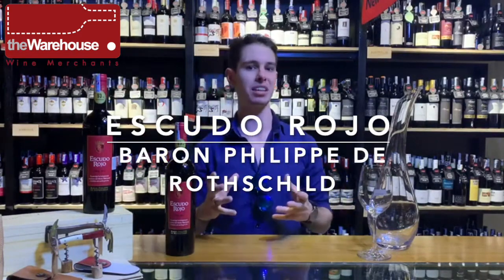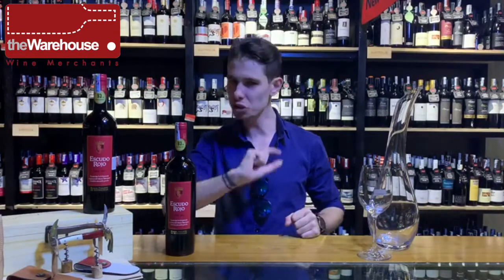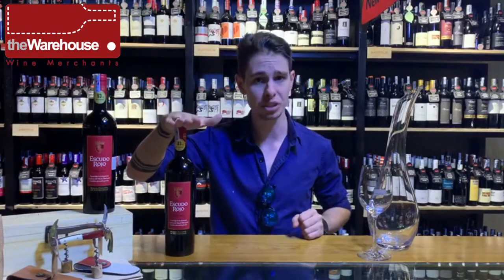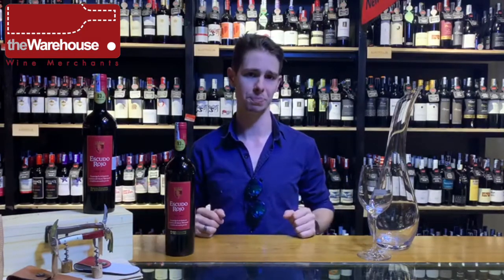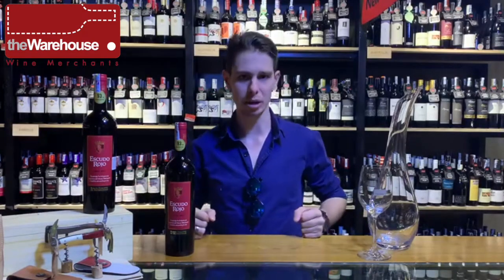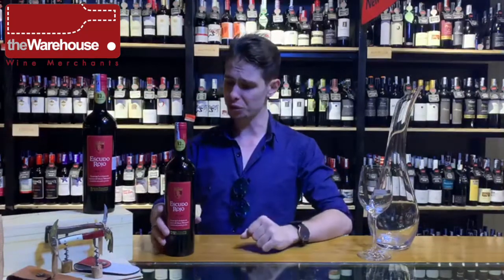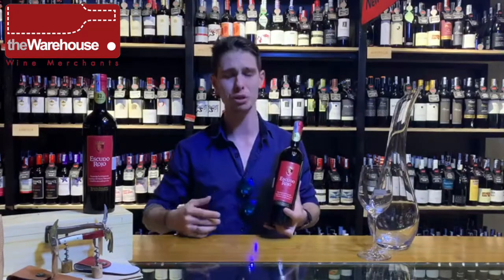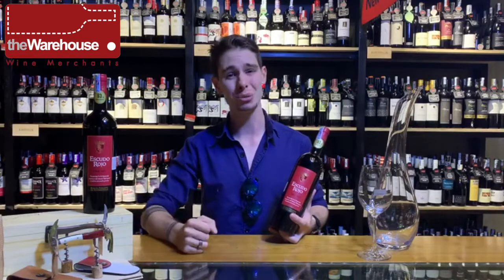Escudo Rojo BPR (EN)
Hello wine lovers,
You can expect to discover in this channel tasting notes of diversified wines in the world and to buy the right wine.